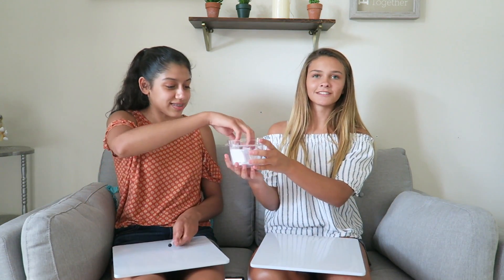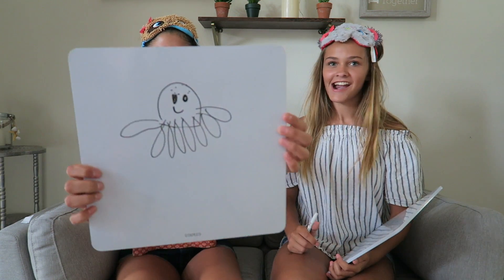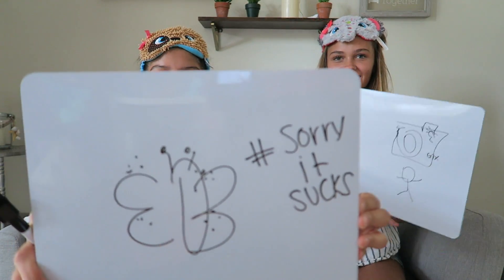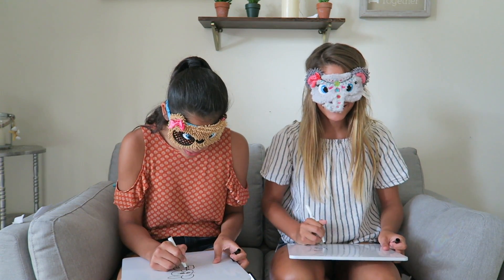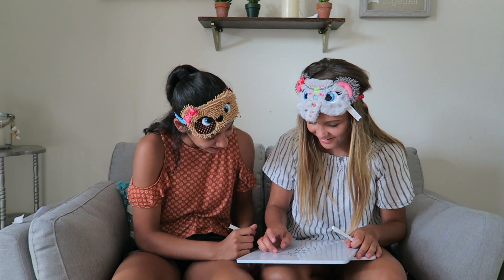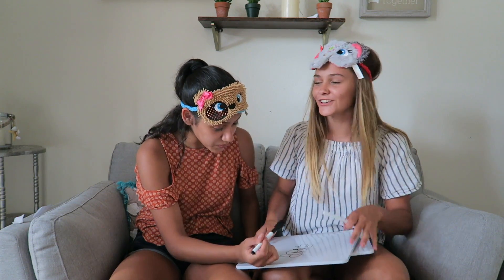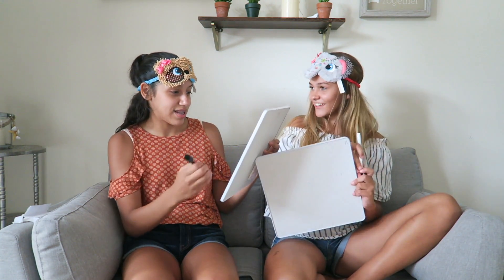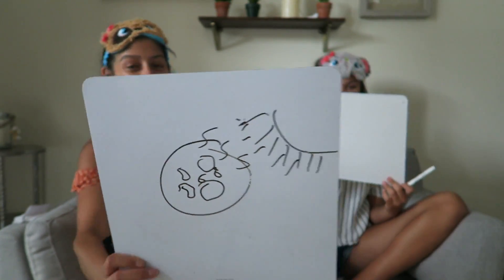BLINDFOLDED DRAWING CHALLENGE!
We wanted to put up are drawing skill, blindfolded. Do you think you could draw blindfolded?

Thumbs up this video to help me out and remember to stay beautiful my world!

MY MUSICL.LY ACCOUNT IS:
emma.marie26